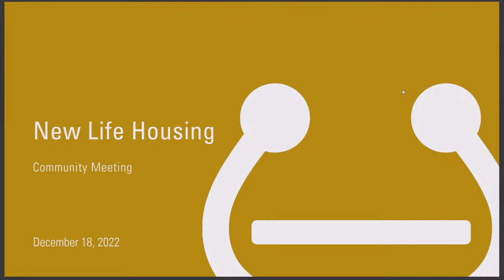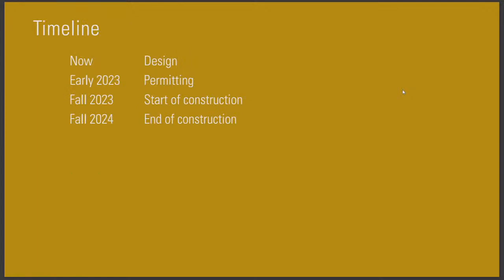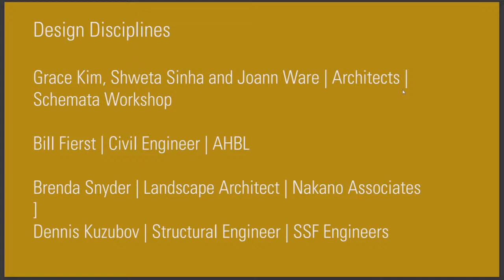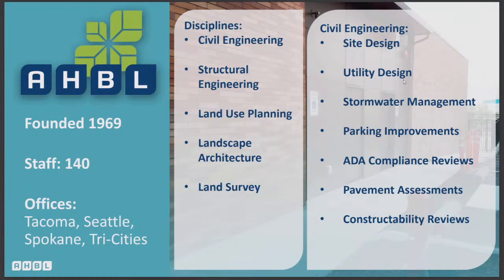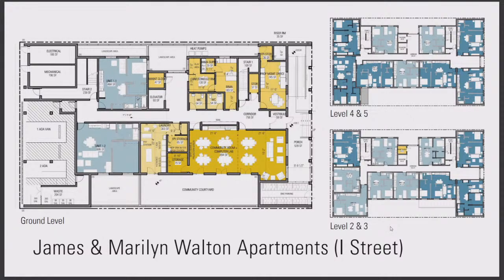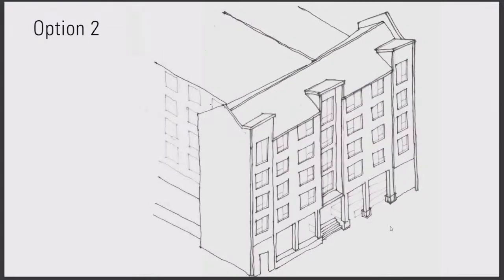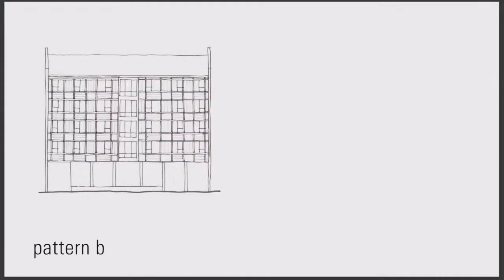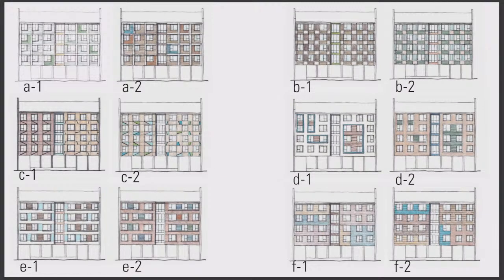Development Committee Community Meeting